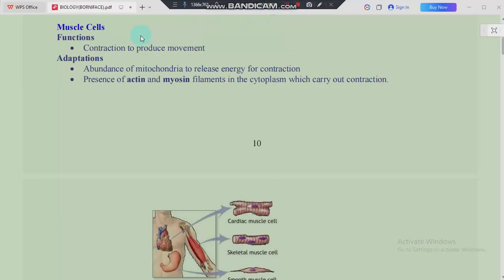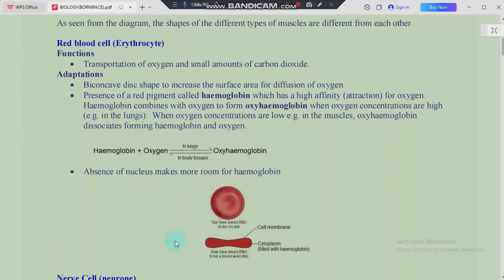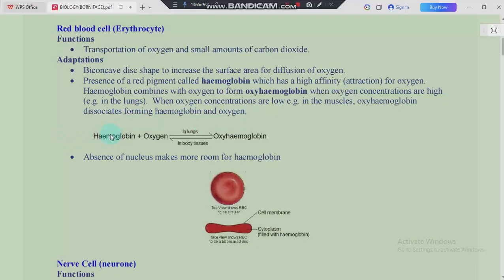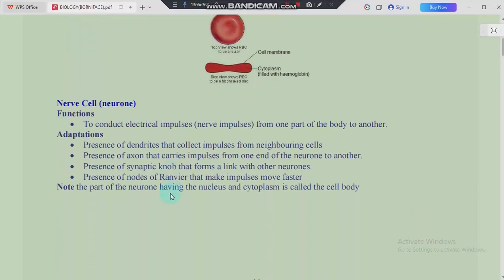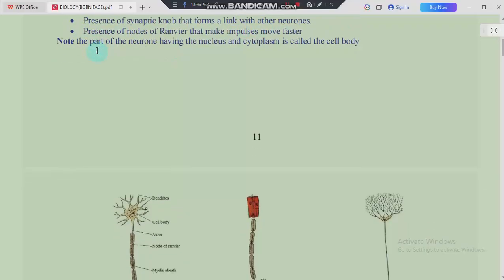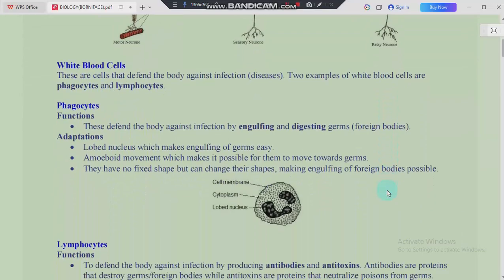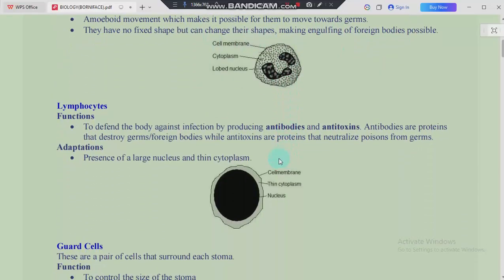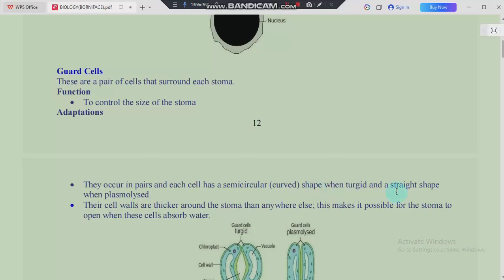Specialized Cells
Continuation